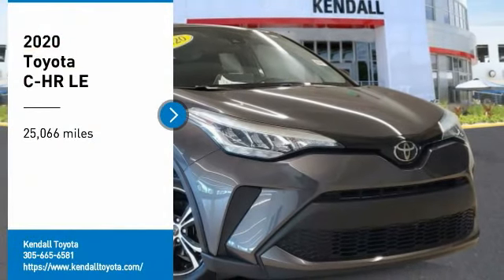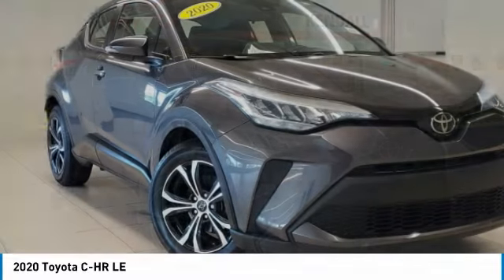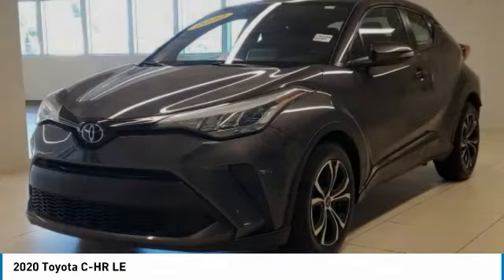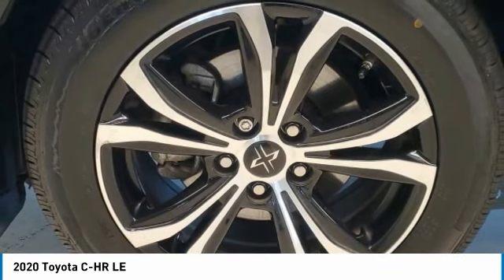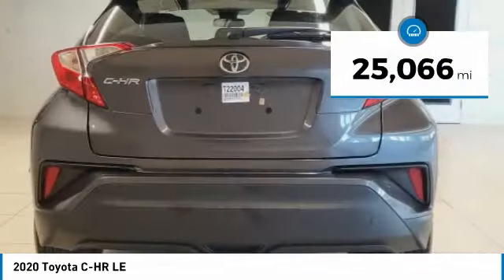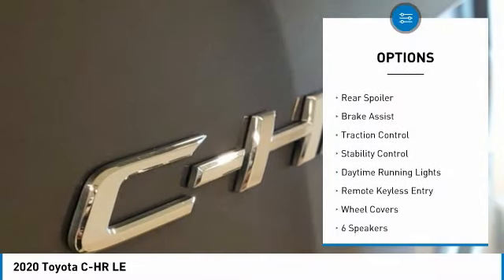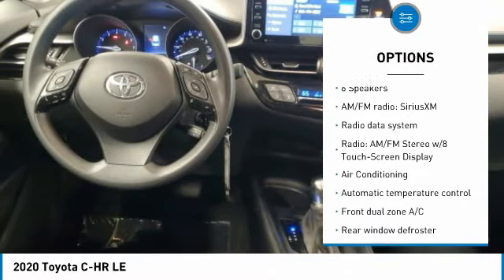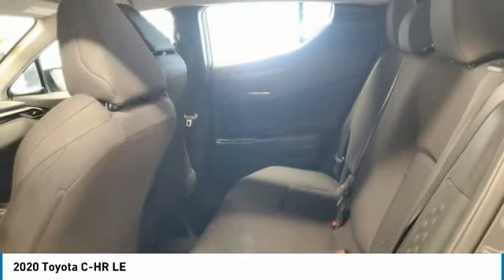2020 Toyota C-HR T36326A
Kendall Toyota
10943 S Dixie Hwy

This C-HR is located at Kendall Toyota in Miami on 10943 South Dixie Hwy. Simple paperless financing makes buying a car easier than ever: Click and drive. Take home delivery or curbside pickup. We have low interest finance programs to help you save money and make buying a new car affordable. Please ask us for details. This Toyota SUV is priced to sell at 22451. Priced below KBB Fair Purchase Price!